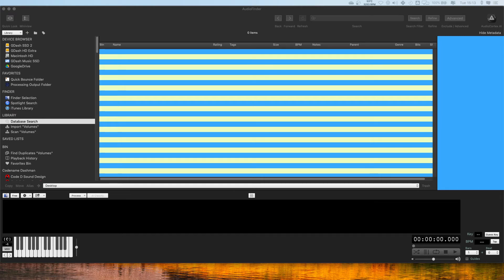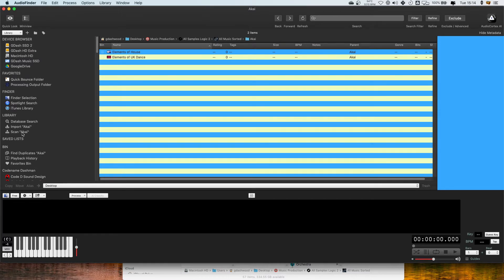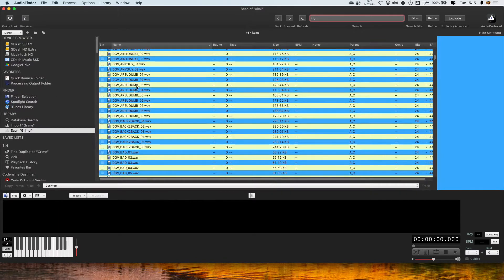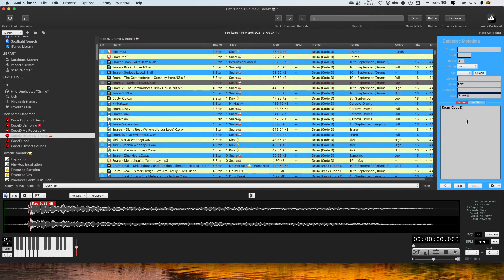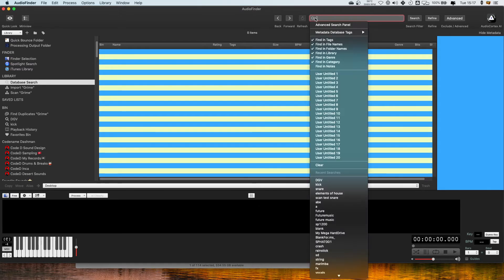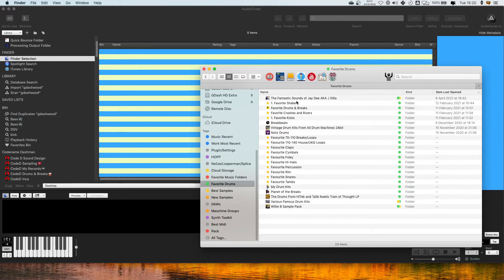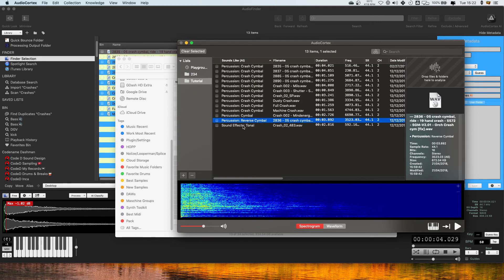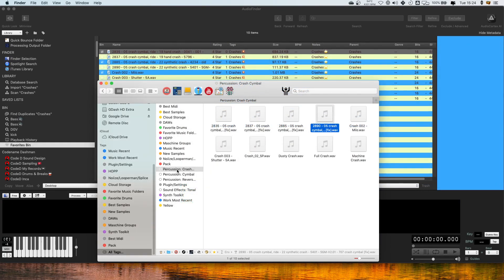Iced Audio Finder Tutorials - Searching Folders, Understanding the Database & Tags (Extra) (13)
Added an index to help navigate my series - You can find it here at the bottom :)

 - - - Chapters - - -
Intro: (00:00)
Best Ways to Open Folders in Audio Finder: (00:34)
Device Browser Method: (00:46)
Finder Selection Mode Method: (01:34)
Import vs Scan: (02:36)
Understanding the Database: (02:50)
Database vs Spotlight: (03:35)
Finder Selection Mode + Finder Tags: (04:56)
Audio Cortex - Finder Tags: (05:44)
Outro: (07:09)